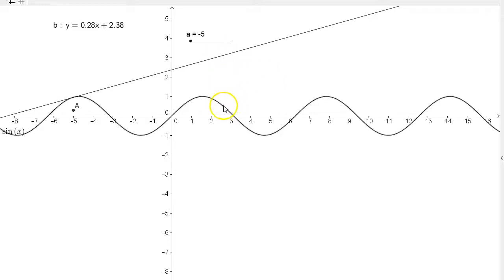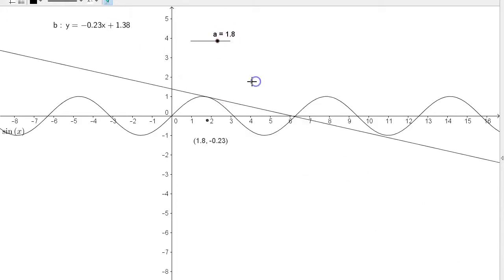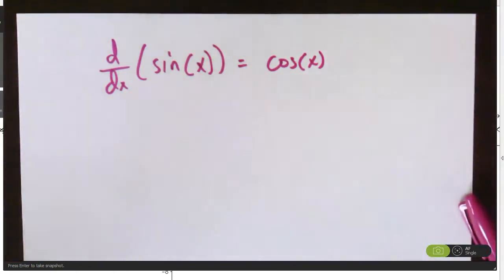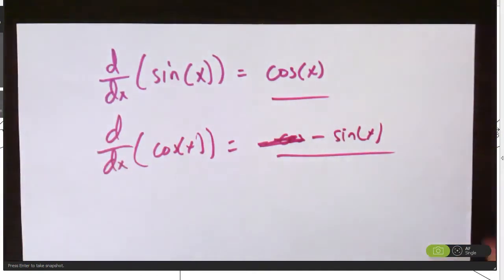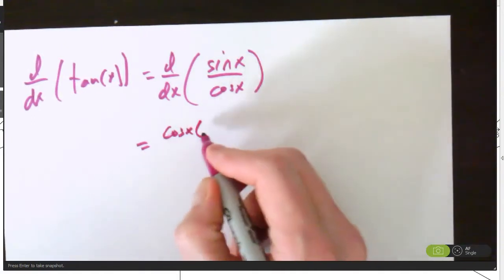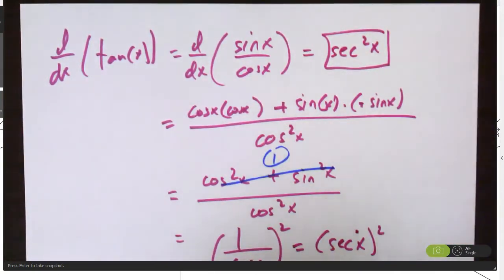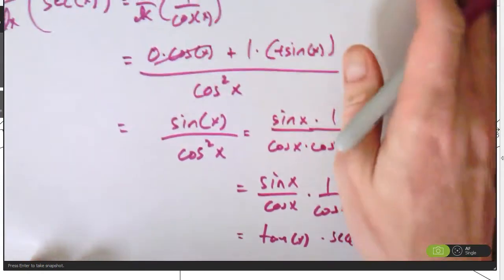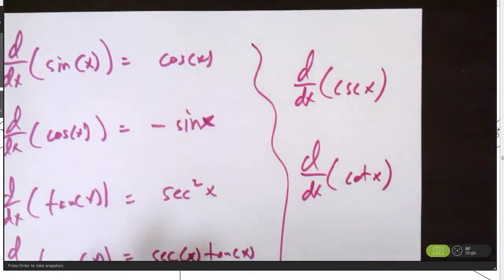Derivatives of Trig Functions - Intro